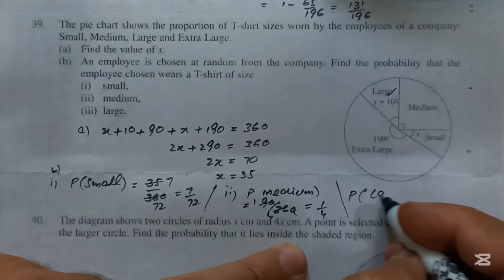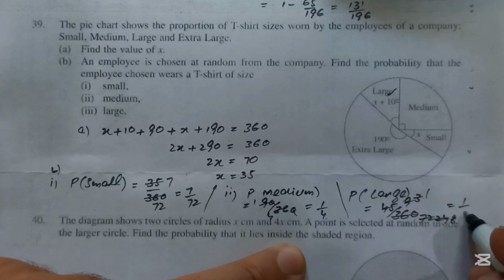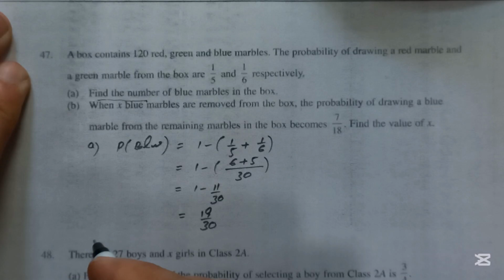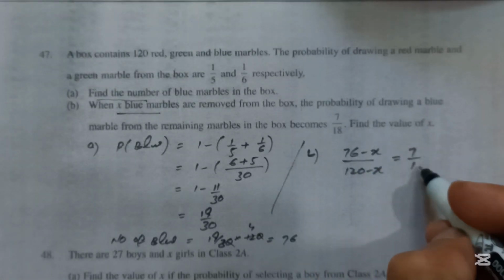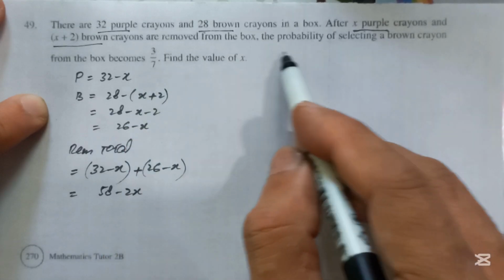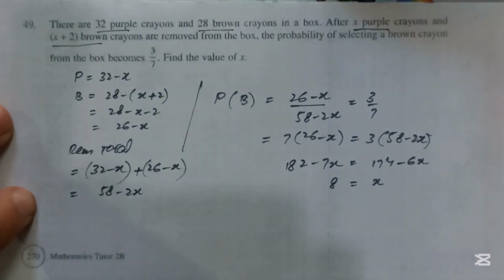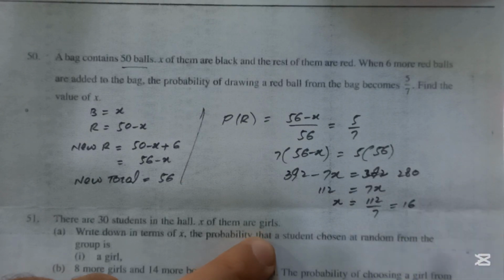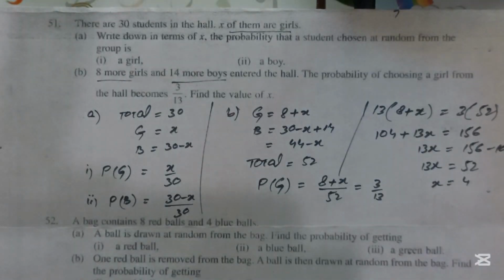O Level/Mathematics & Statistics/Probability (Lecture 3)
This lecture will thoroughly cover the topic 'Probability (Lecture 3)' in Mathematics & Statistics, O Level Syllabus.